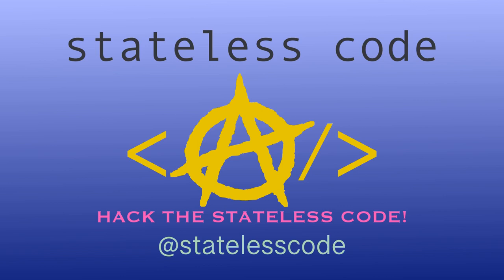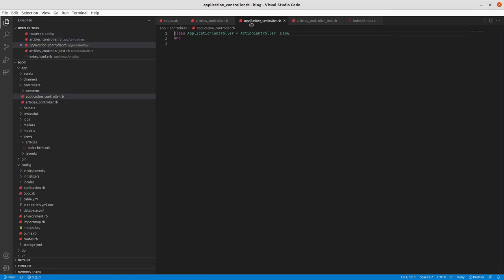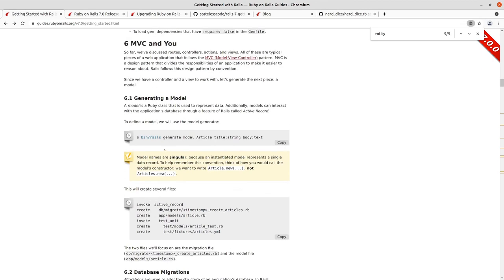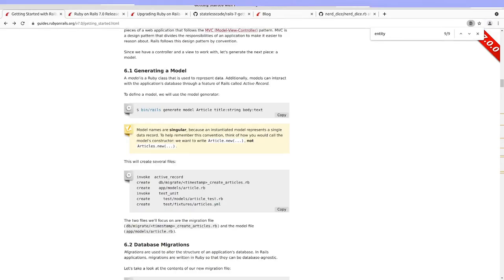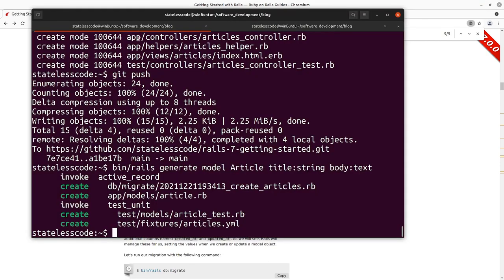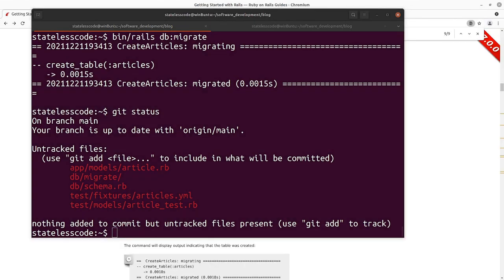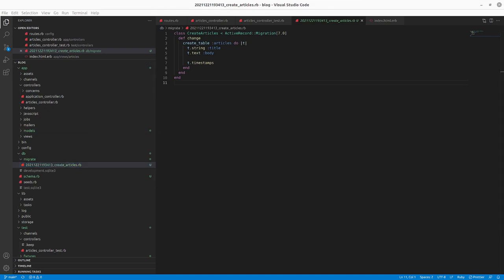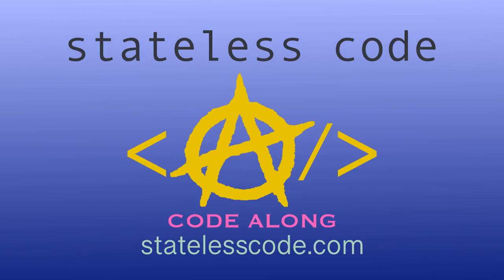Codecast: Getting Started with Rails 7 03: Autoloading, Generate and Migrate a Model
This is the 3rd video in the Getting Started with Rails 7 series. In this video Mike reviews the Autoloading section of the Getting Started with Rails guide and compares it to the NerdDice RubyGem project. Then he creates the Article model and explores the resulting migration, the errors that occur when you have a pending migration and how to rollback a migration.

This video covers:
00:00:10 Introduction
00:00:58 Autoloading in Rails compared to requiring in other Ruby projects
00:05:08 Generate the Article model
00:08:07 Review the generated migration file
00:10:12 Demonstrate ActiveRecord::PendingMigrationError
00:11:29 Run the create_articles migration and look at the schema.rb file
00:13:24 Rollback and re-run the migration to demonstrate what happens in schema and in application
00:15:07 Discussion of alternatives for migrations (self.up, self.down, ActiveRecord::IrreversibleMigration)
00:16:27 Discussion of the value of Rails migrations compared to issuing the SQL commands in the database itself